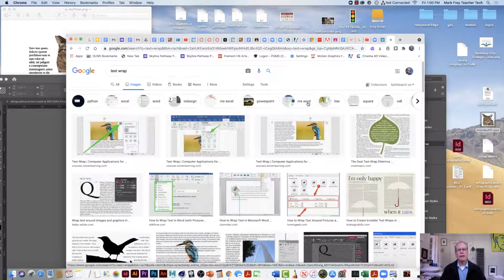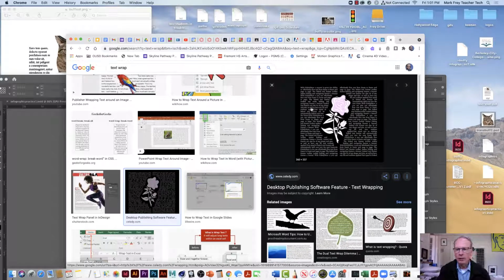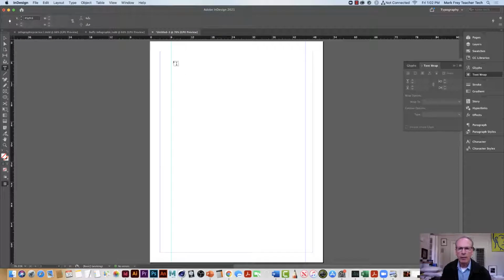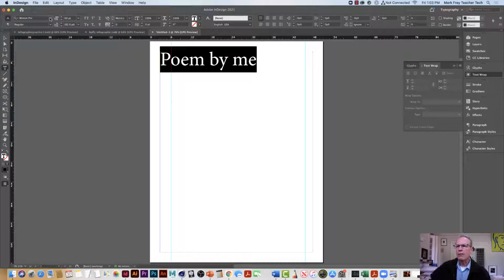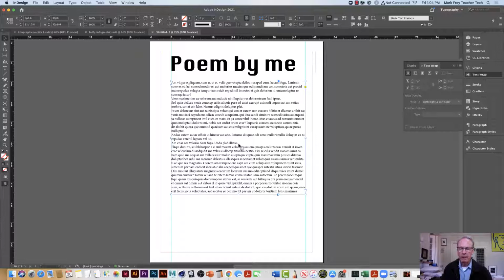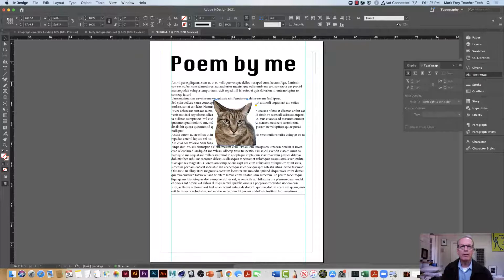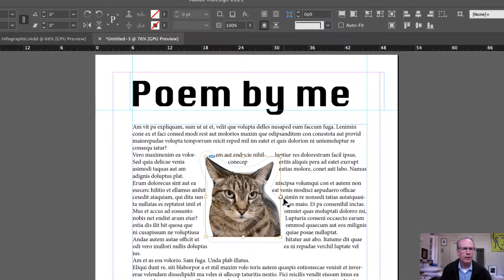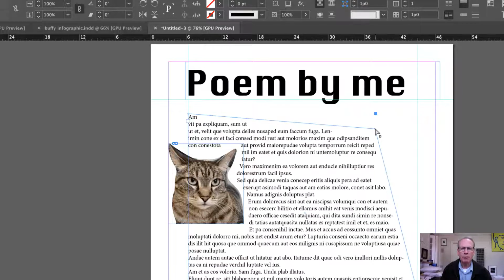Text Wrapping in Adobe InDesign